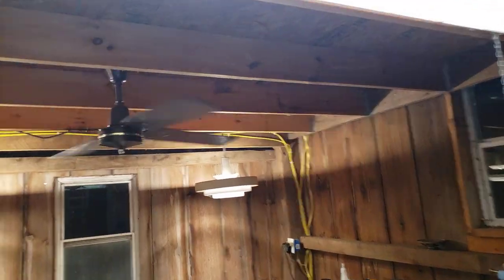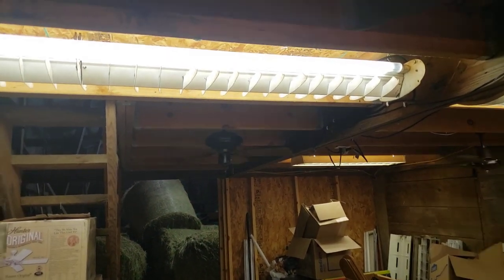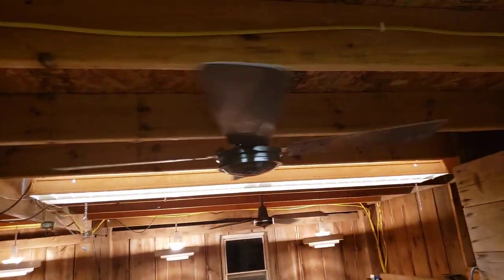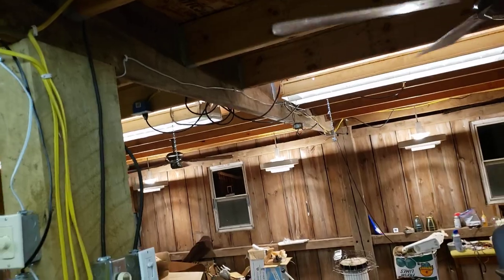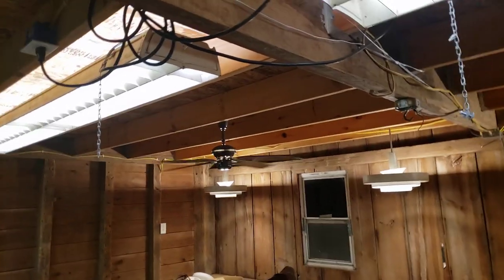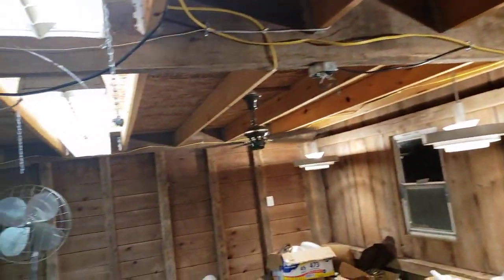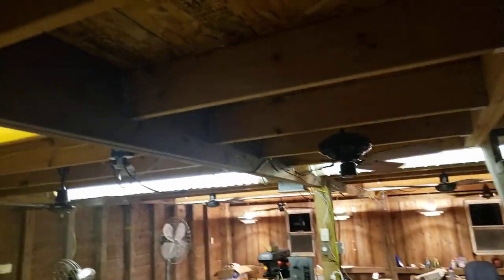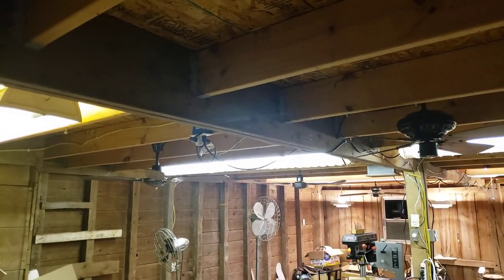Video Tour Of The Ceiling Fans & Lighting In The Metal Barn UPDATED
I am especially looking for Tara fans and Island fans.